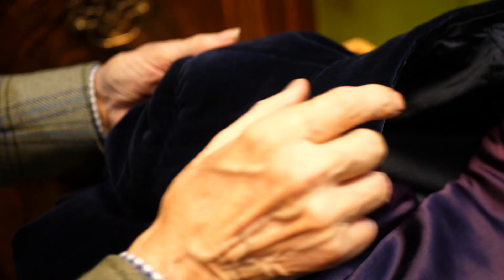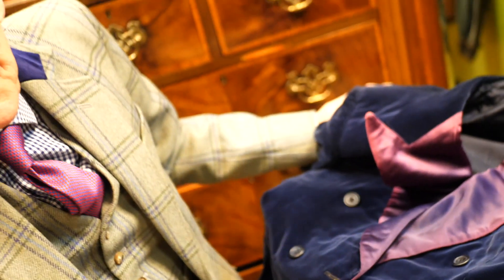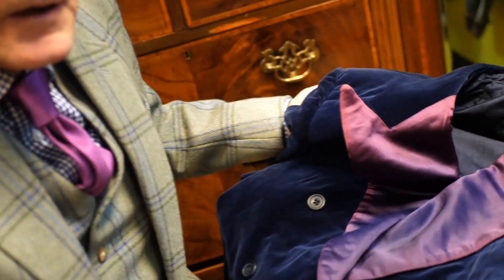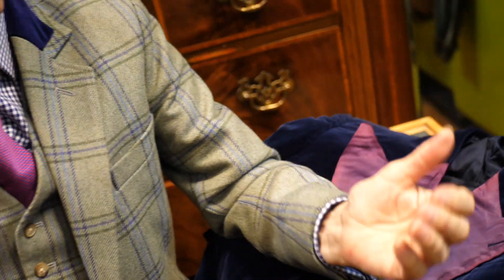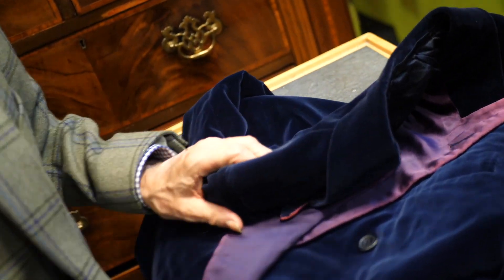Savile Row Tailoring